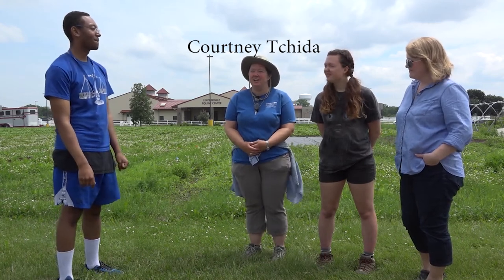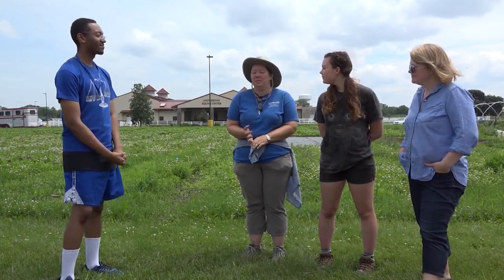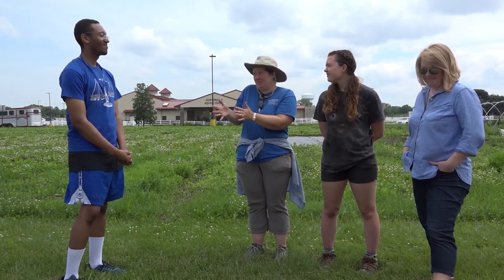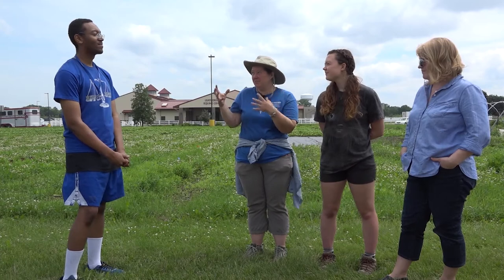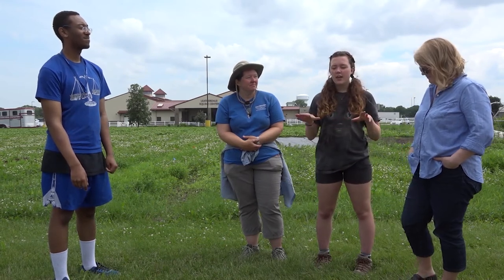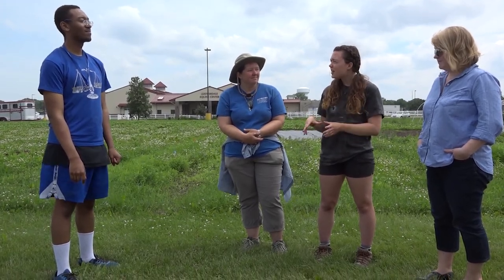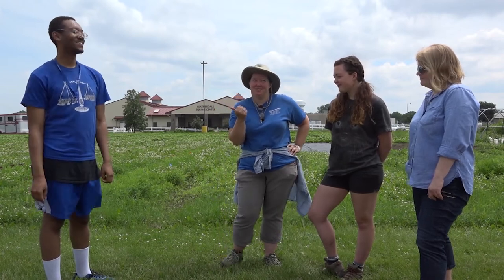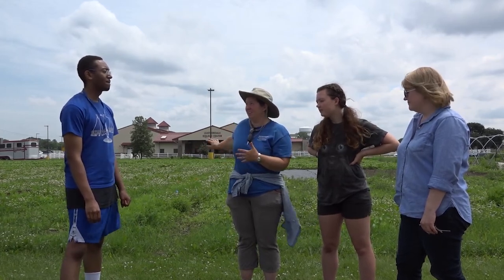Summer Camp Interviews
“Naturally Bridging the Digital Divide” was a week-long summer camp that took place at SPNN, organized by five CTEP AmeriCorps members. The goal of the camp was to show youth how technology and nature can go hand-in-hand, and to teach them about urban agriculture. Five videos were created by the end of the week, including documentaries, interviews, and narrative pieces.